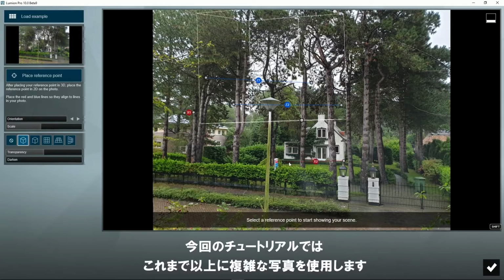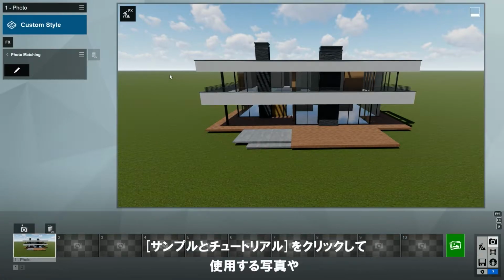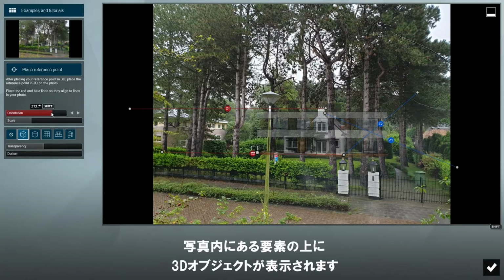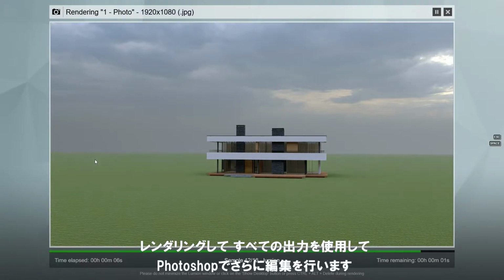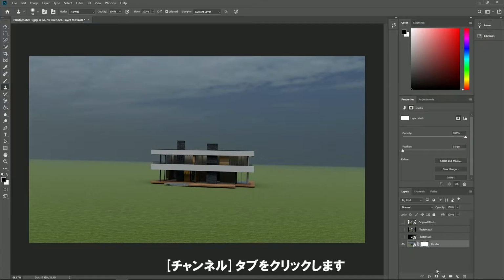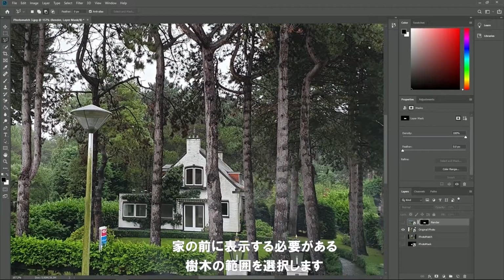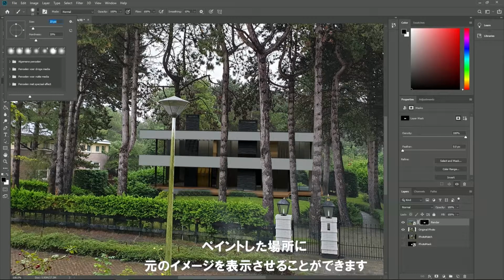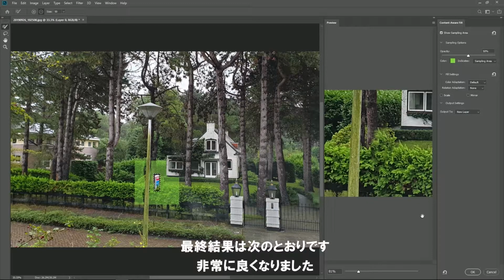Lumion10：フォトマッチングのチュートリアル #3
3部構成のフォトマッチングシリーズの3回目のチュートリアルでは、Lumion 11で利用できるフォトマッチング機能の複雑で深い使い方を学びます。前景と背景の両方の要素を持つ写真にモデルを追加する方法を学びます。

このビデオで使用されている写真をダウンロードするには、ここをクリックしてください。

Lumion 11は、Revit、SketchUp、ArchiCAD、3ds Max、Rhino、AutoCAD、Vectorworks、BricsCADなど、ほとんどの3DおよびCADモデリングソフトウェアと互換性があります。